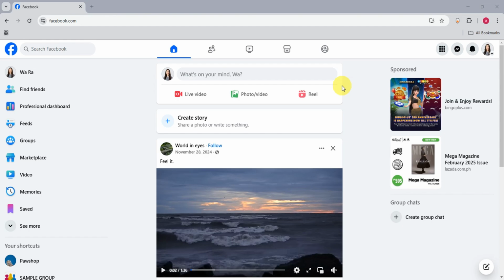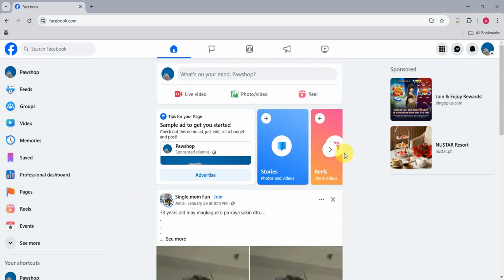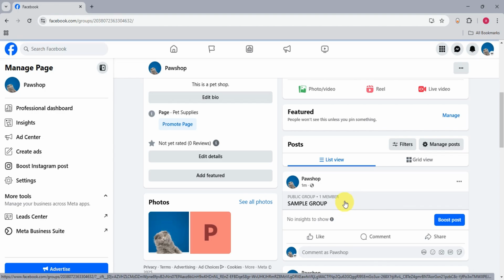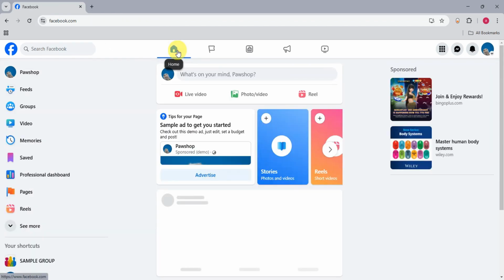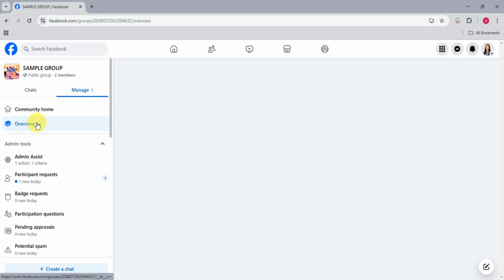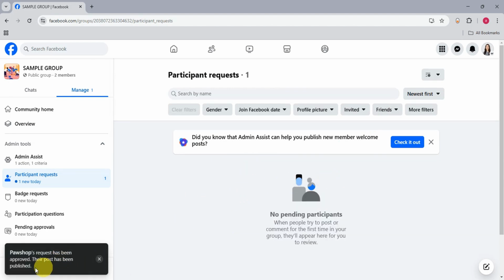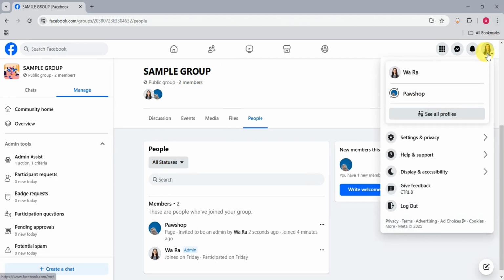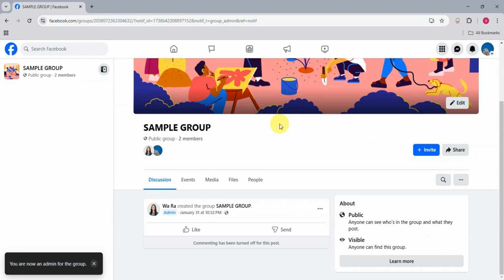How to Link A Facebook Group To A Facebook Page | Connect Group To Facebook Page | Easy Tutorial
Maximize your Facebook presence by connecting your communities with step-by-step tutorials designed to streamline social media management and boost engagement.

In this tutorial, you’ll learn how to link a Facebook Group to a Facebook Page, allowing seamless interaction between your business or brand and its audience. This easy guide walks you through accessing your page settings, linking an existing group, or creating a new one directly from the Page. It's the perfect way to build community, drive conversations, and unify your content under one connected presence.

Got a feature you want explained? Drop it in the comments!